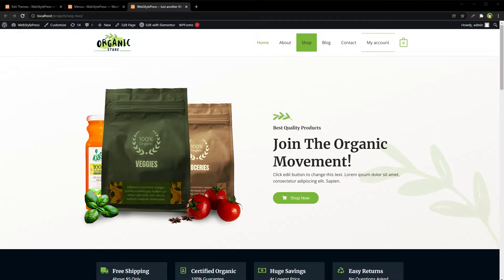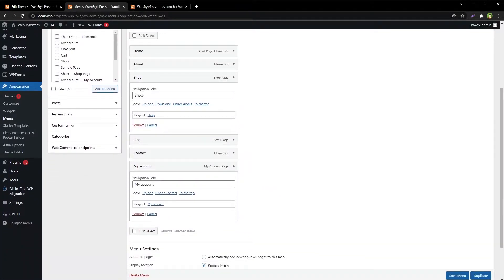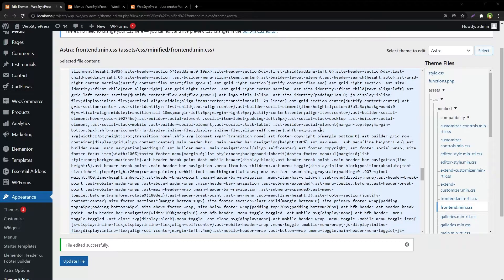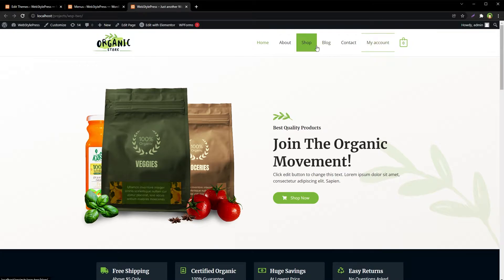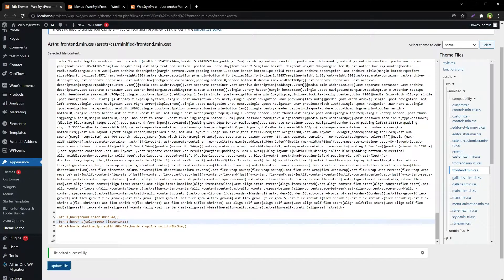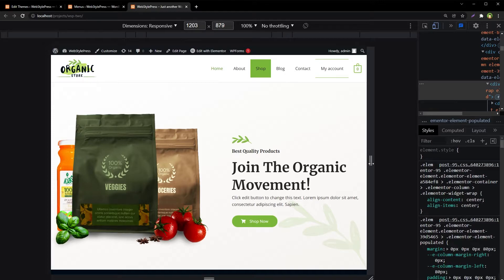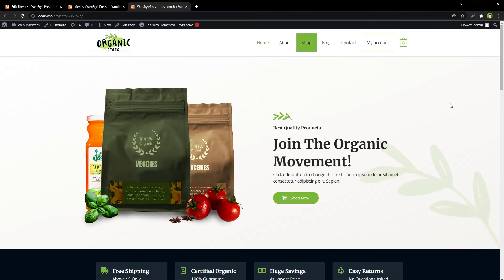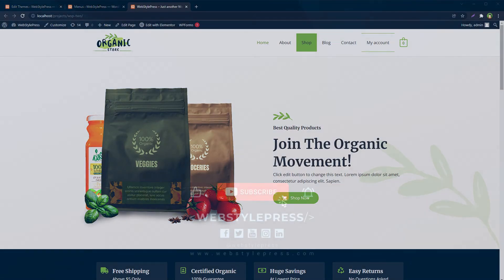Convert Any Menu Link into Button in WordPress Easily and Properly | WP Menu Item Class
Convert any menu link into button or something else in WordPress easily. NO nth-child CSS, NO extra HTML or Menu Structure Change, NO WordPress Plugin is required. If you look at top menu in WordPress site. It's got menu links in same pattern usually. You will get menu links in same style in a generic WordPress theme. If you have to change any one of these menu links into button or anything else with different styles, how would you do it? You may have seen these like Login button or register button or my account button or shop button or contact button on a business website. This is done to highlight important links in navigation. It's easy. But do it properly and in a non-destructive way. You will learn about wordpress menu classes and how to add css class to wordpress menu item.

Go to Appearance and then Menus from WordPress admin. You have to add unique classes to the menu items (links). If there is no place to add class to menu link in WordPress by default, expand screen options from top of the page, check 'CSS Classes' option for the menu links. Now add unique classes for required links. After classes have been added, go to theme CSS file and add relevant styles there. You can also use media query to control if you like or don't like these styles in mobile screens.

So this is how by using only WordPress CSS classes for menu links, you can convert any link into a button or something else. No nth-child classes, no html or menu change, no WordPress plugin is required. Remove WordPress menu link classes to revert back changes anytime if you have to.